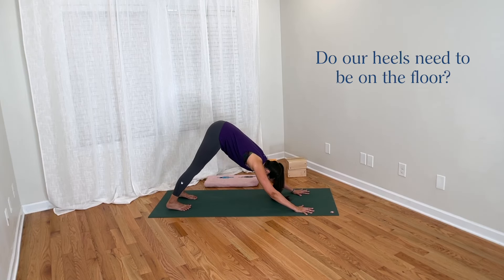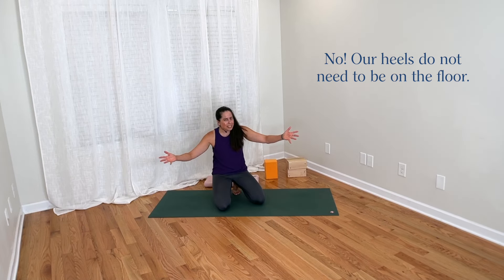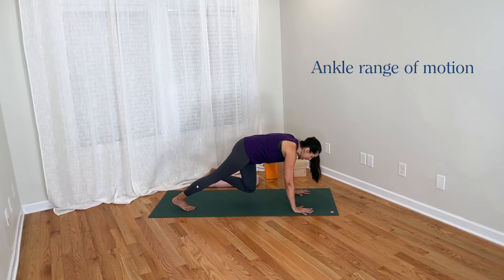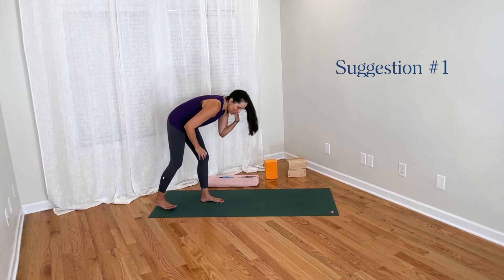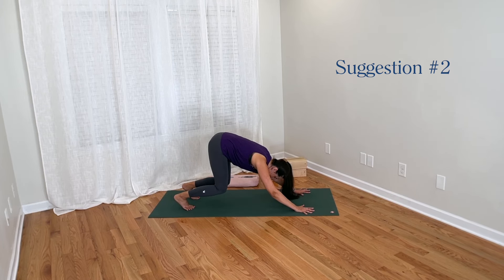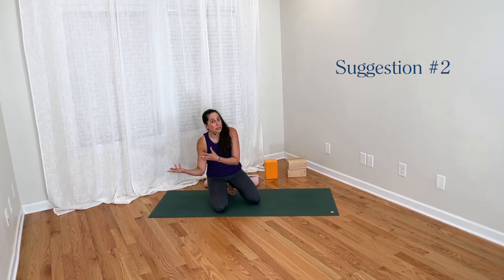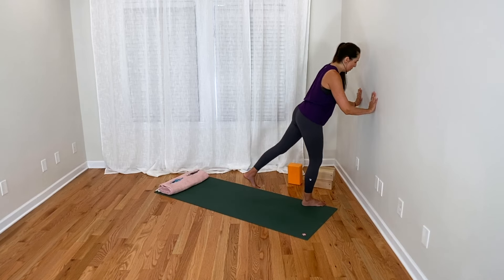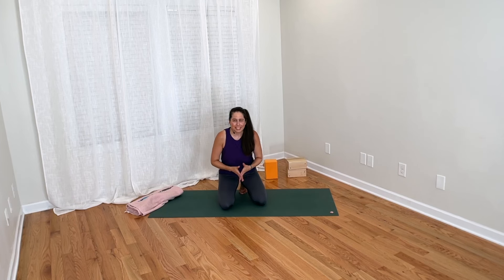Downward Dog: Should Your Heels Be on the Ground?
📫 Sign up for Jenni's email newsletter for yoga body geeks

Are you wondering if your heels need to touch the ground in downward dog? 🐶

The good news is they don’t! You’re still in a perfect down dog even if your heels are lifted.

But if you're aiming to get your heels to the floor, this video is for you! Jenni explains the common reason why heels might not reach the ground (hint: it's all about ankle dorsiflexion range of motion) and shares 4 effective tips to help you move closer to achieving grounded heels in down dog. Ready to dive in? Let’s go! 🧘‍♀️

🤓 Take continuing education courses for yoga teachers (for Yoga Alliance credit!) with Jenni

💪🏽 Build strength to complement yoga with Jenni & Travis Pollen, PhD's expert strength training program

*TIME STAMPS*

00:00 Intro: Should our heels be on the ground in downward dog?

3:14 Down dog heels down suggestion # 1

6:05 Down dog heels down suggestion # 2

8:41 Down dog heels down suggestion # 3

10:11 Down dog heels down suggestion # 4